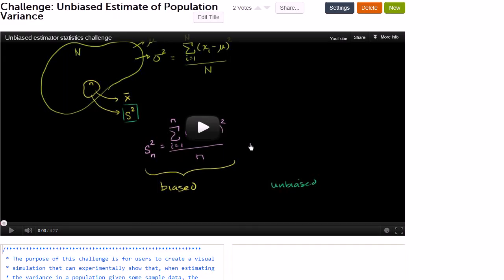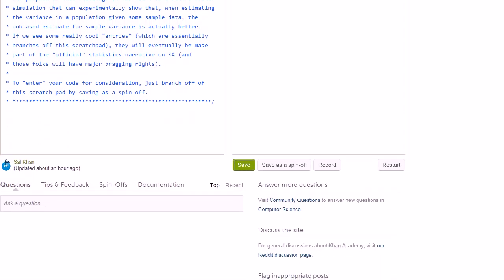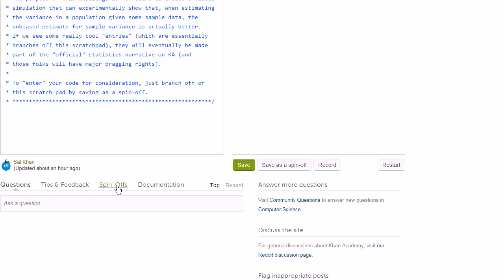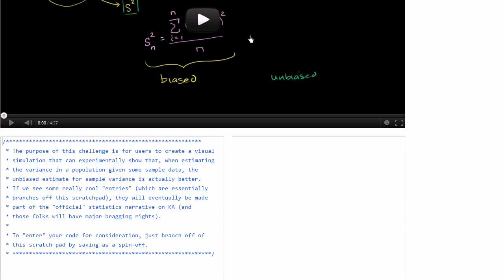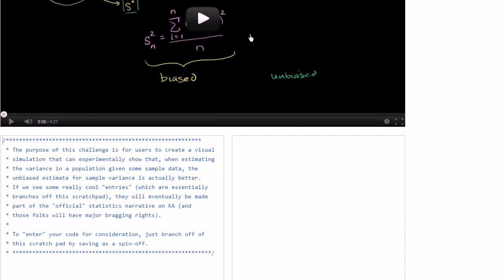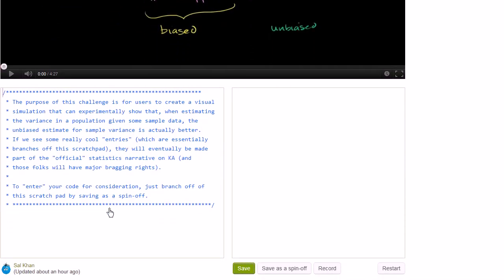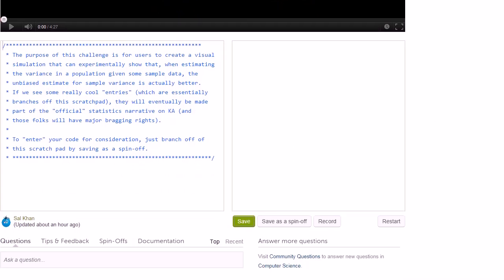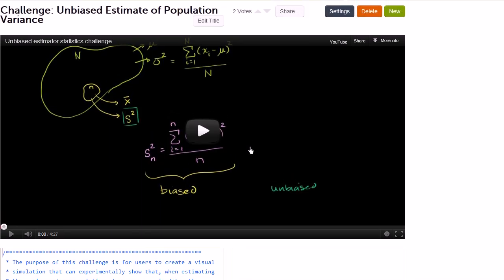Challenge Announcement Statistics Simulation